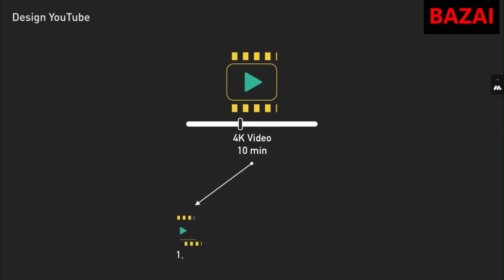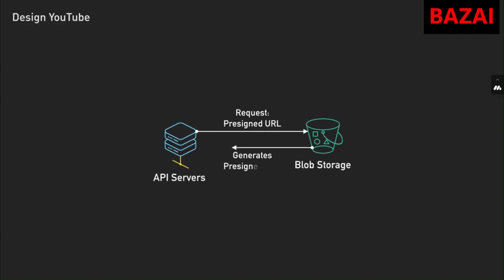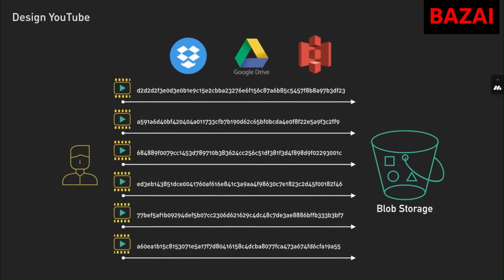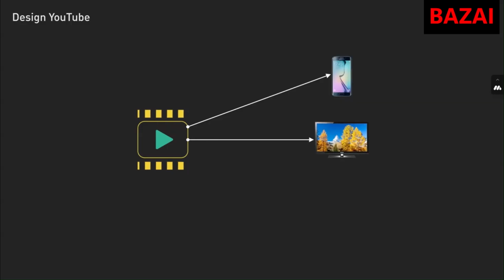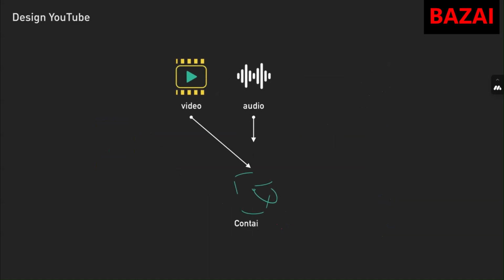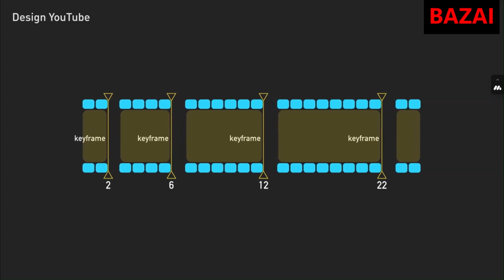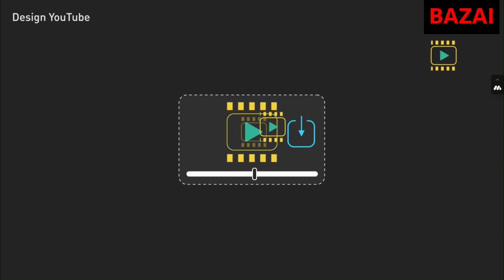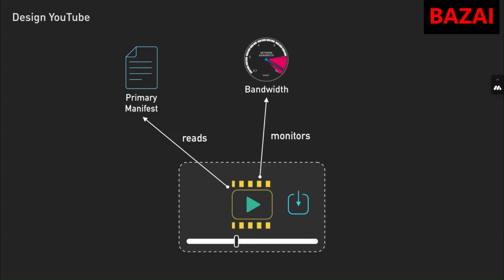System Design: How YouTube Handles 500 Hours of Video Every Minute | Complete Architecture Breakdown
Discover how YouTube processes 30,000 hours of content uploaded every hour in this comprehensive system design breakdown. We'll explore the core engineering principles behind video upload, transcoding, and streaming that power one of the world's largest platforms.

🎯 What You'll Learn:

Pre-signed URLs for efficient video uploads

Multipart upload strategies for large files

Video transcoding pipelines using DAG workflows

Adaptive bitrate streaming technology

CDN optimization for global video delivery

Database design for viral content handling

⏰ Timestamps:
00:00 - Introduction & Requirements
01:04 - Upload Architecture & Pre-signed URLs
02:08 - Video Processing Pipeline & DAGs
03:29 - Parallel Processing Strategies
04:18 - Adaptive Streaming & Manifest Files
05:31 - Scalability Challenges & Solutions

🔧 Key Technologies Covered:

Blob Storage & Multipart Uploads

Video Codecs (H.264, VP9, AV1)

Content Delivery Networks (CDN)

Directed Acyclic Graphs (DAG)

HTTP Range Requests

Database Hotspot Prevention

This system design tutorial is perfect for software engineers preparing for technical interviews at companies like Google, Meta, Amazon, or Netflix. We focus on practical scalability solutions you can apply to any large-scale video platform.